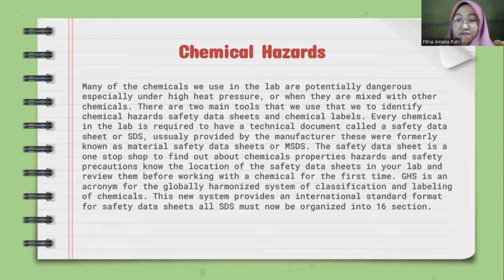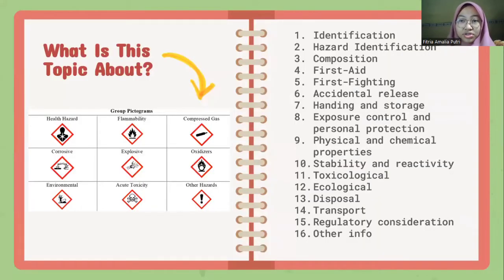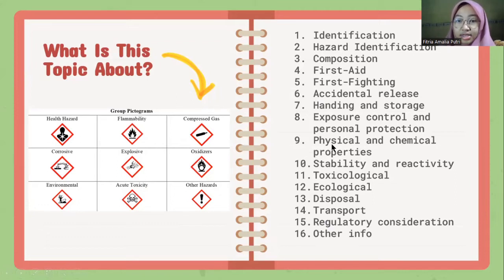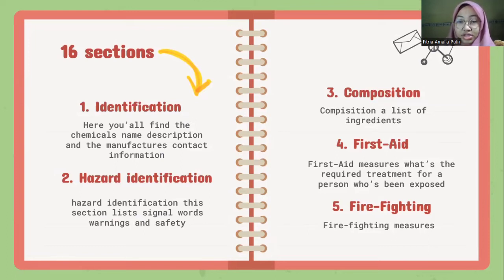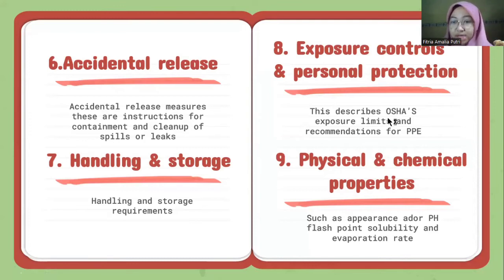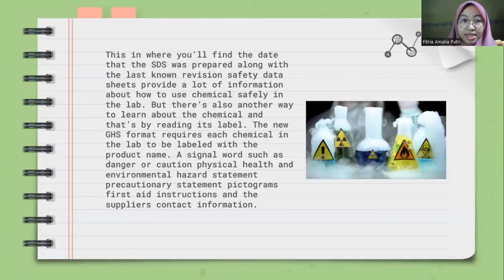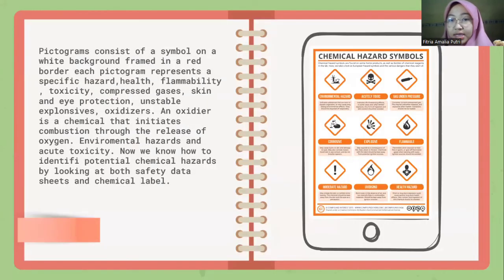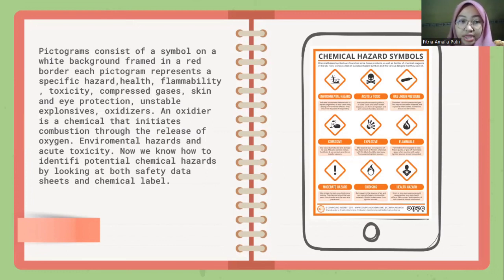Chemical Hazards And Lab Safety_Environmental Chemistry_Fitria Amalia Putri_210603110041_Chemistry C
Name : Fitria Amalia Putri
Class : Chemistry C
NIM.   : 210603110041